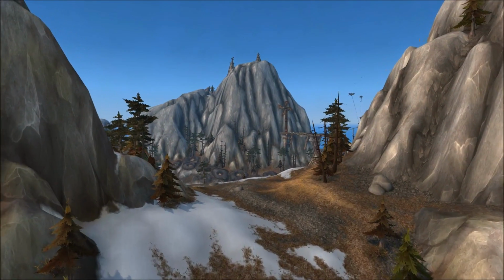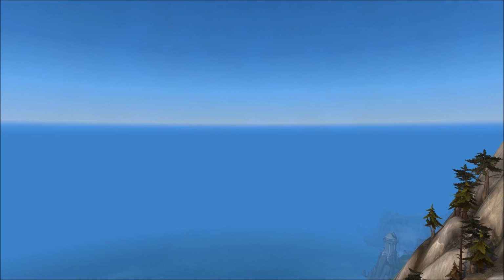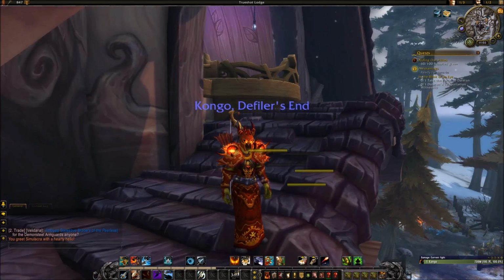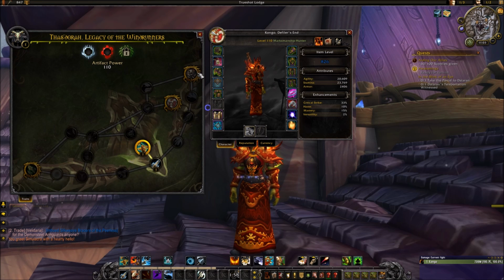How to get Artifact Power? [Guide]